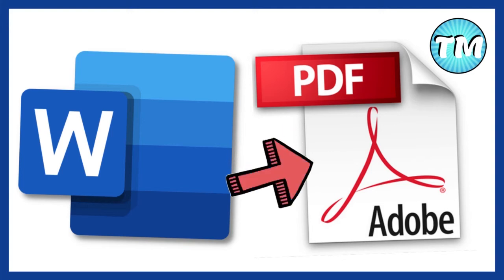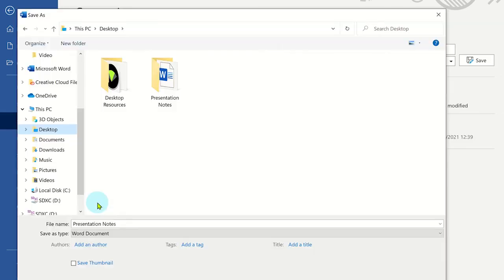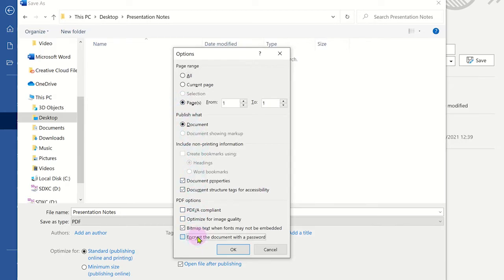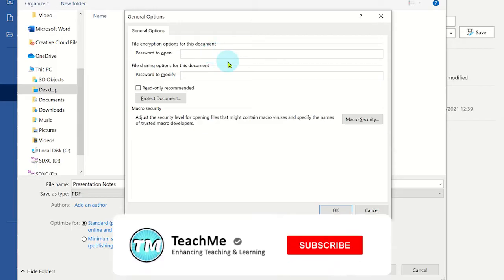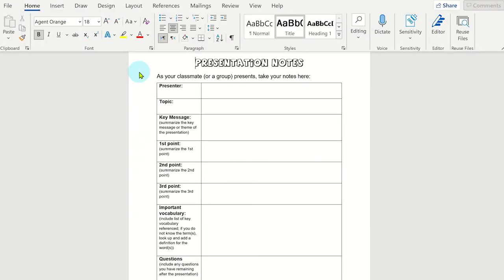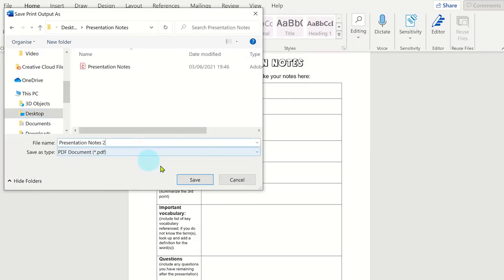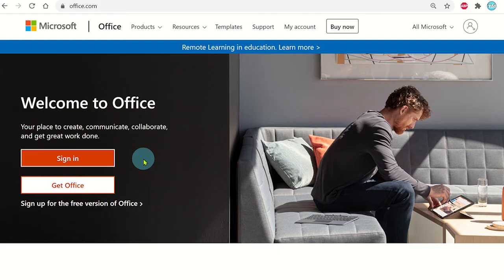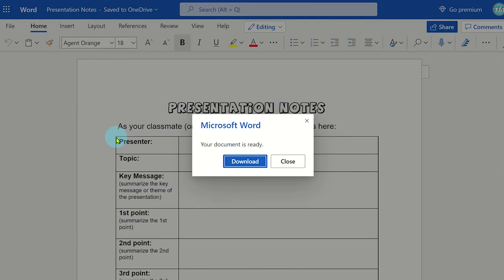3 Easy Ways to Convert a Word Document into a PDF File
Learn 3 Easy Ways to Convert a Word Document into a PDF File. This Microsoft Word tutorial shows you how to convert a Microsoft Word file into a PDF document. This is useful if you want to change a Microsoft Word document to a read-only document such as a PDF file. This will prevent others from editing the document. This Microsoft Word tips and tricks video will also show you how to set a password to view the PDF and how to set a password to edit the PDF too. Also shown is how to convert Word to PDF for free.

If you found this video on how to convert Microsoft Word to PDF helpful, please give it a 'Like', Subscribe to the TeachMe channel and click on the Notification Bell so you know when more useful videos are released.

⏱TIMESTAMPS⏱
0:00 3 Ways to Convert Microsoft Word to PDF - Intro
0:05 No.1 - How to Save a Word Document as a PDF File
0:28 Save Settings for PDF File including Page Range and Passwords
1:16 No.2 - How to Convert Word to PDF by Printing
1:47 No.3 - How to use the FREE Word Online Application to Convert a Word to PDF